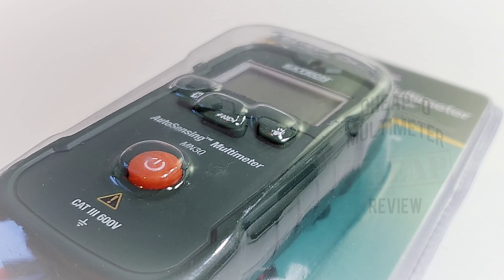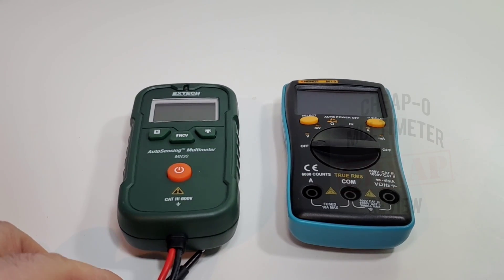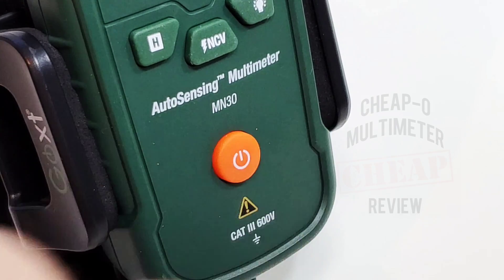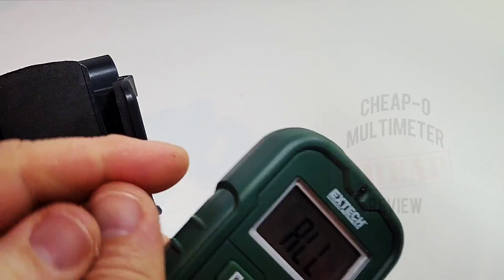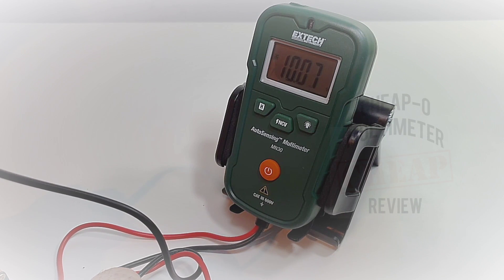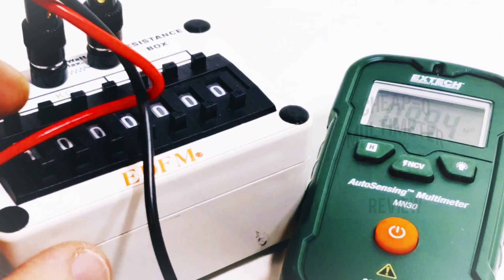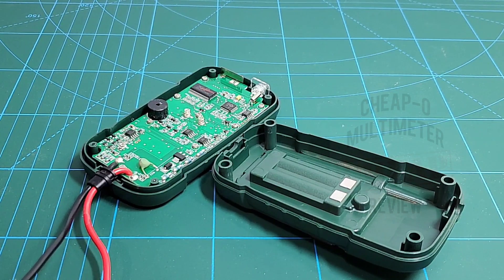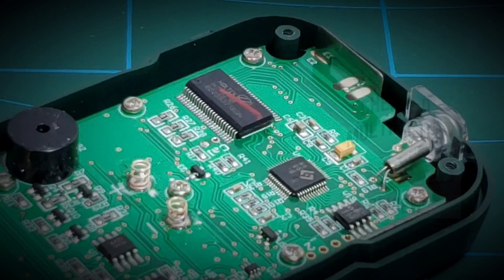EXTECH MN30 CHEAP-O Multimeter Review & Teardown!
EXTECH MN30 is a compact multimeter that  offers the basics. Solidly built for the long haul..a respectable 3.5 Stars!

Michael Yammerino has a great hybrid-hack multimeter stand, check out his video:
▶  Tip via Bitcoin: bc1qa02gauy5uudv3fm9kgqppn0ewf7wujs6xuxlhl